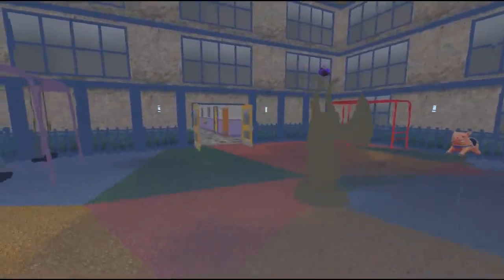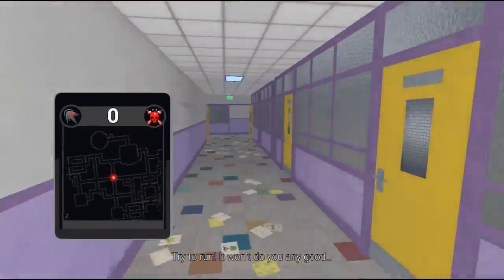DARK DECEPTION BRIGHT MODE is UNDERRATED! - Dark Deception Bright Mode Full Gameplay (Chapters 1-2)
Shoutout to Prostosmile for the suggestions, they didn't technically give me the idea first hand, but i saw their video, thought i'd do it on my own, but hey! it's a dark deception video, nonetheless. SmackNPie also does Dark Deception Chapter 4 News, Dark Deception Chapter 4 Teaser, Dark Deception Chapter 4 Theories, Dark Deception Chapter 4 Gameplay.  This is the Dark Deception Chapter 4 NEW Teaser, which was uploaded by Glowstick Entertainment on both Dark Deception News Twitter as well as Glowstick Entertainment Instagram. Dark Deception Chapter 4 Theory is quite fun, at the same time, DARK Deception Chapter 4 Release Date has yet to be announced, but we could get it very soon.

Amazing Games for VERY CHEAP prices

PEACE